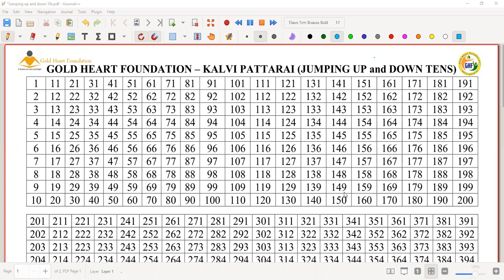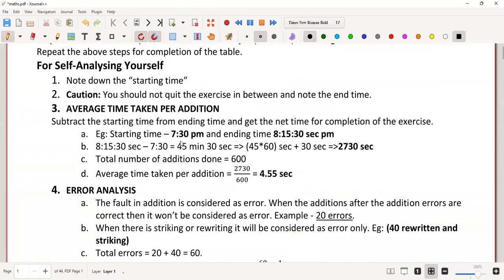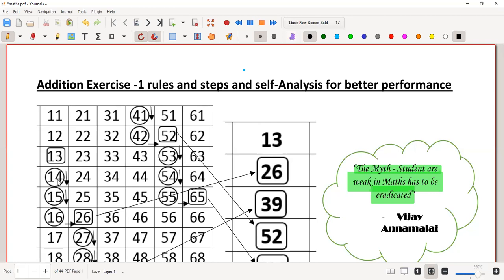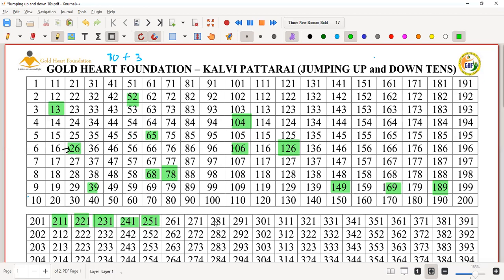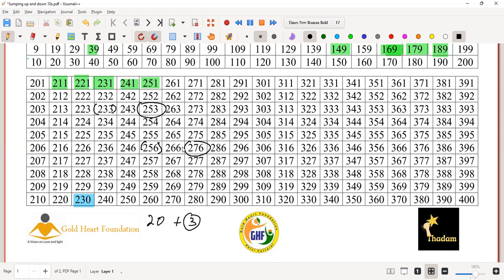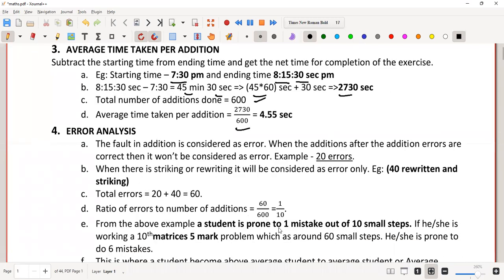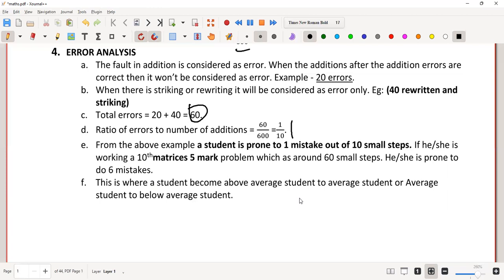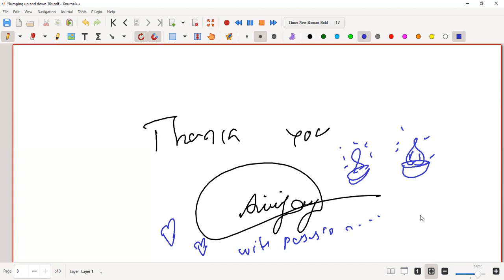5th CBSE Math Fundamentals in English Exercise 1